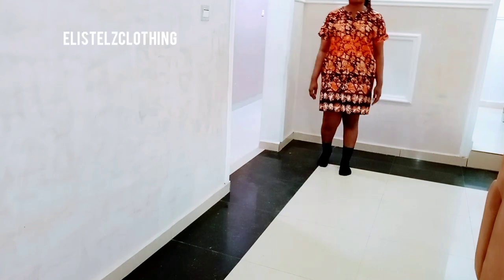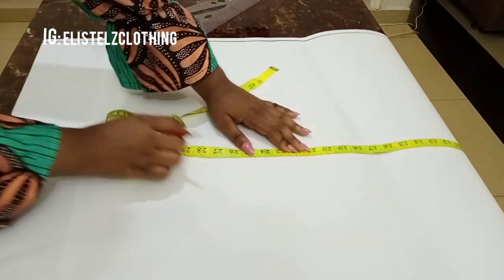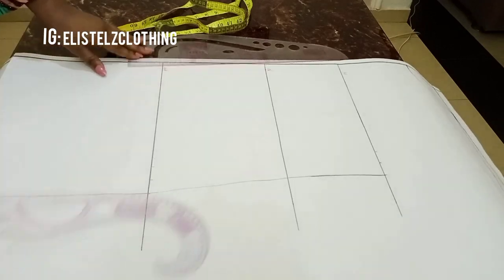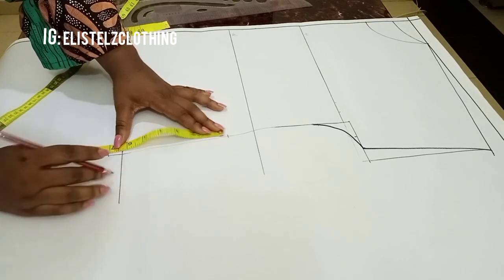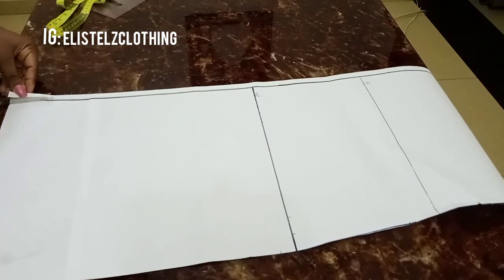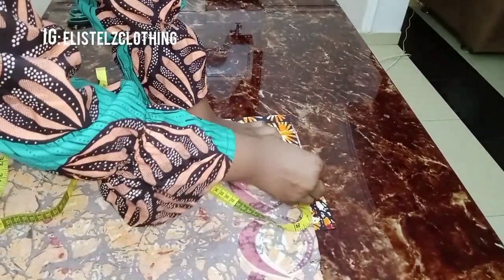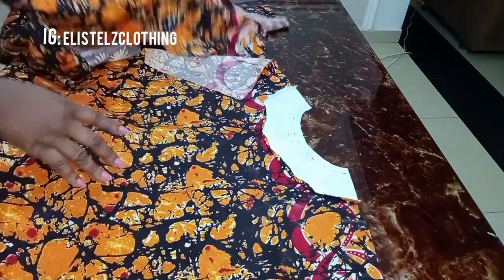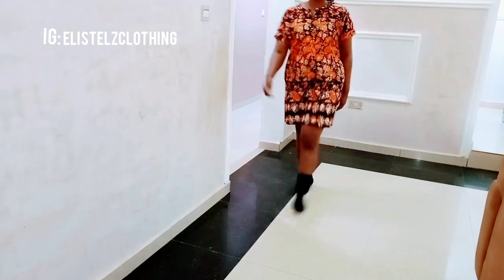How To Cut And Sew A Shift Dress With Turnup Sleeve